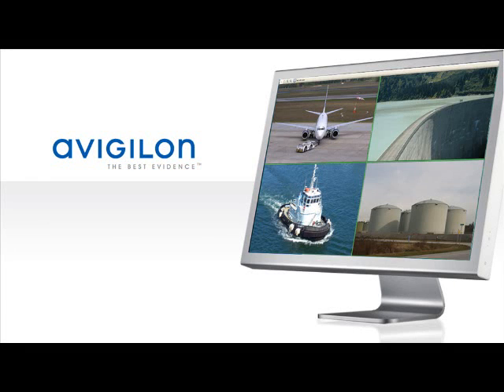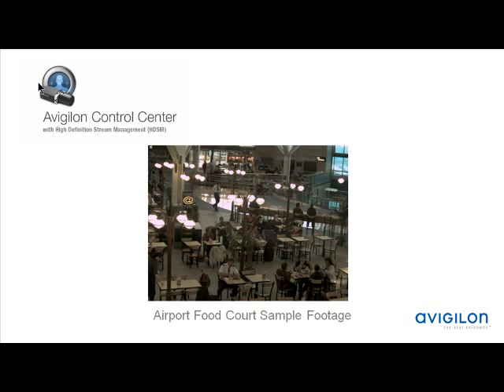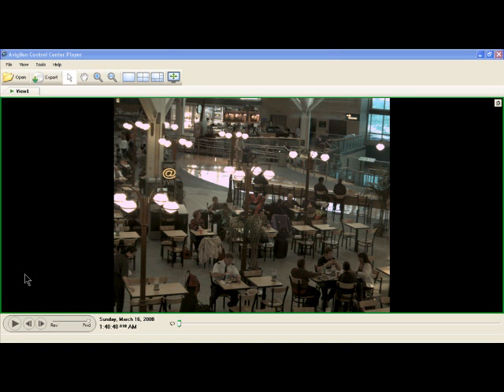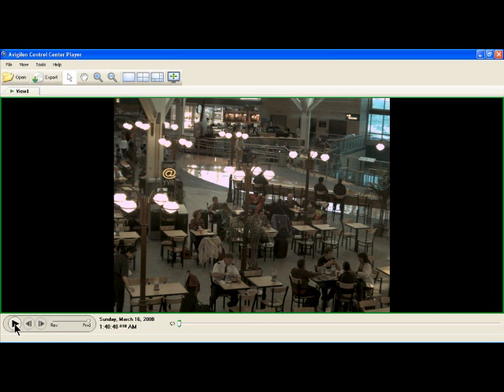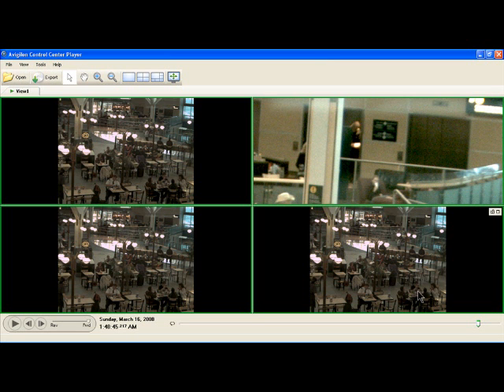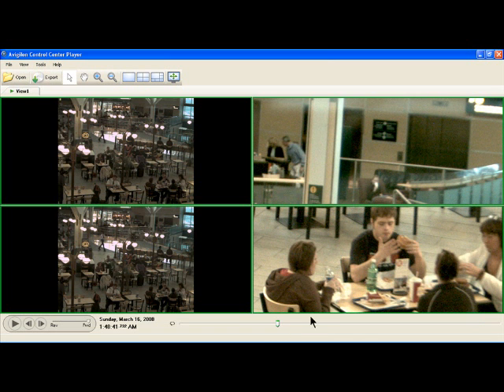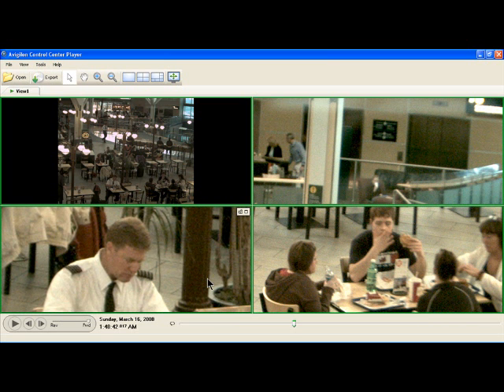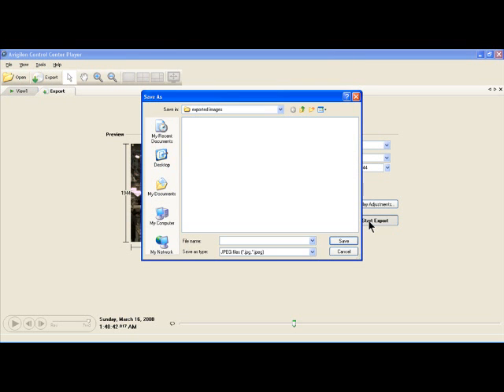MR Fire and Security - High Definition CCTV - Foodcourt Example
Example of MR Fire and Security's new HD CCTV systems, developed with Avigilon. This video is an example from a food court.